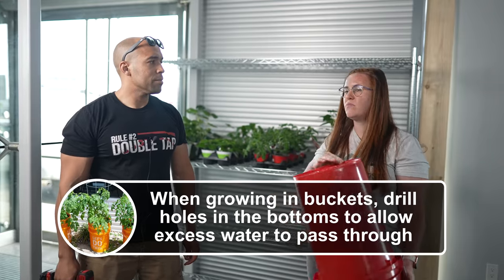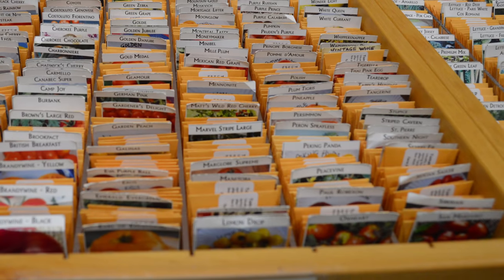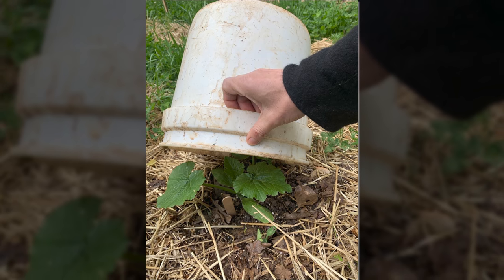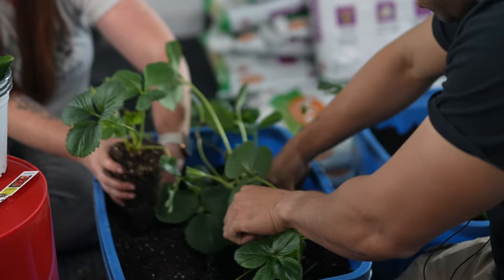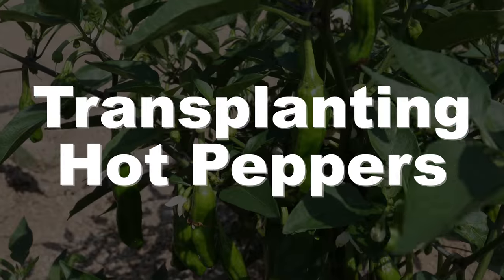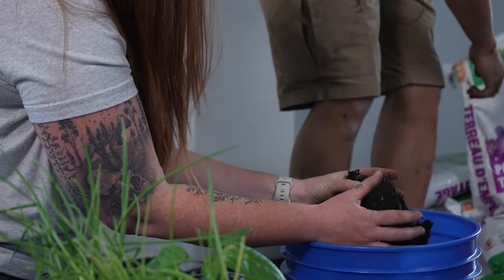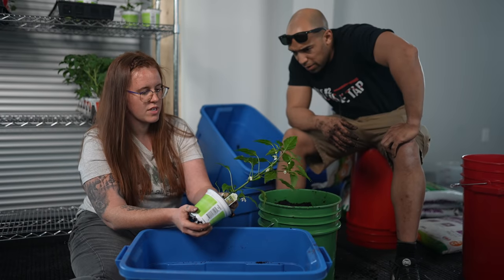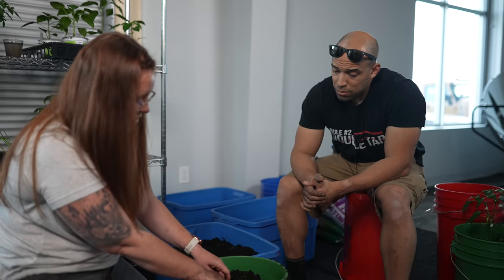20 Tips for Growing Food Indoors after the Apocalypse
We do a deep dive into not dying of starvation.